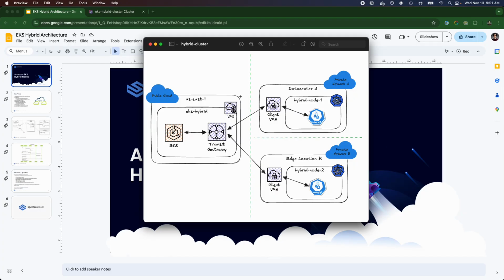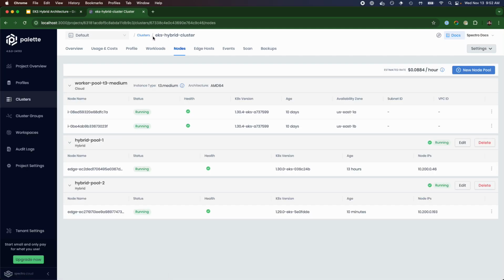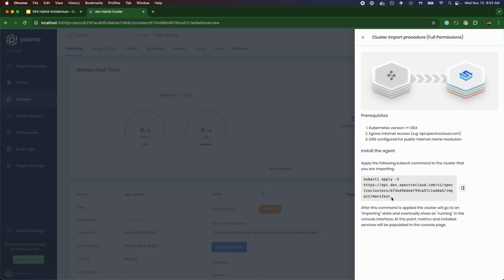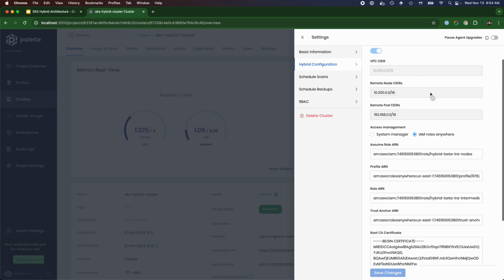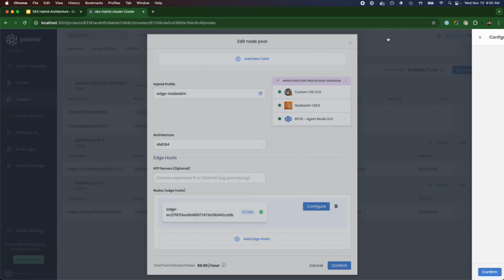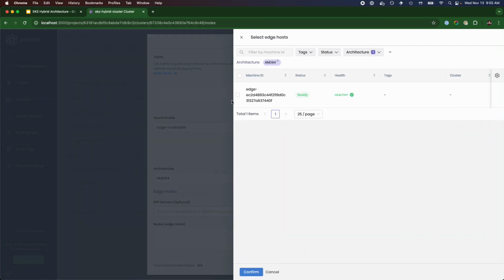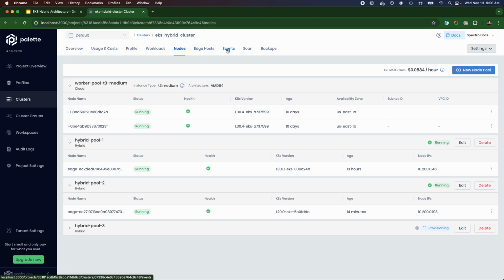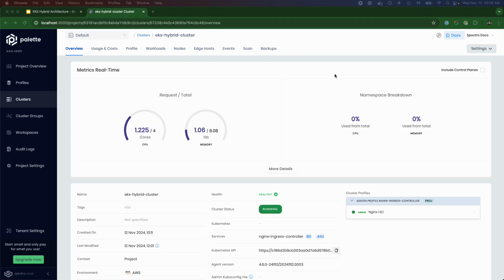Palette with Amazon EKS Hybrid Nodes: quick demo | Spectro Cloud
Spectro Cloud Palette is the perfect partner for Amazon EKS Hybrid Nodes, making it easy to create a Kubernetes cluster that spans cloud and on-prem environments.

In this video, Principal Software Engineer Tyler Gillson highlights some of the key capabilities that Palette brings to EKS Hybrid Nodes, demoing:

* Importing and configuring an EKS Hybrid cluster into Palette
* Creating hybrid node pools and adding new edge hosts to them
* Updating hybrid nodes using hybrid Cluster Profiles
* Monitoring events on your hybrid clusters and nodes using Palette as a single pane of glass

To learn more about how Palette works with Amazon EKS Hybrid Nodes,